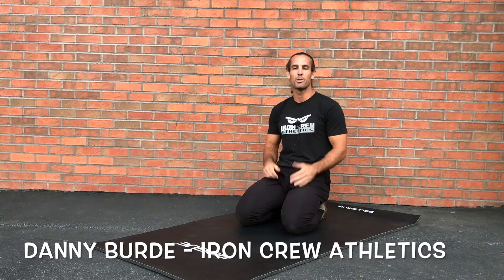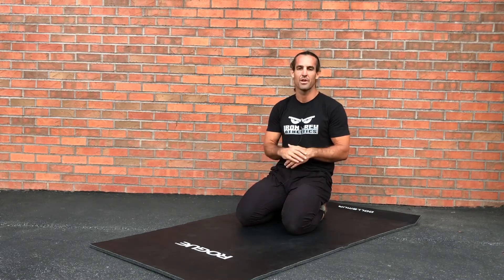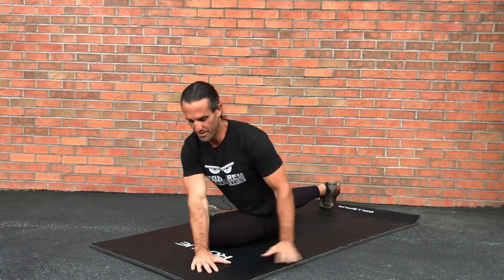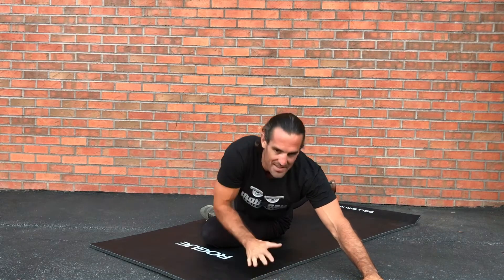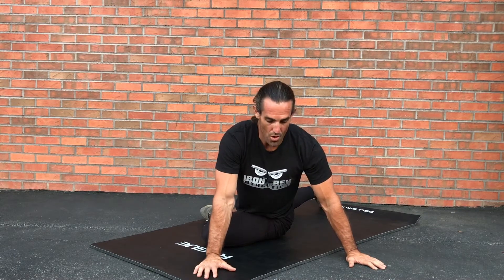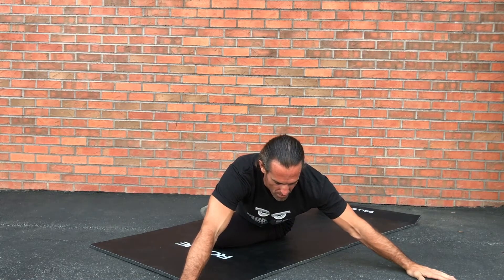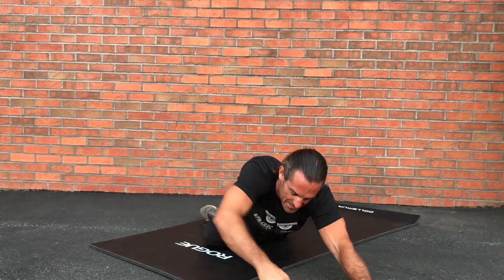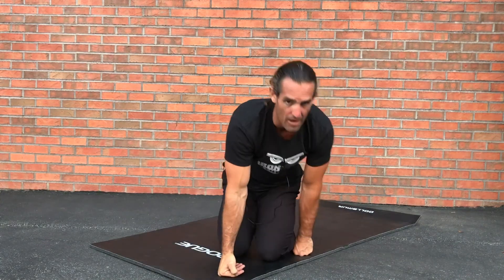Fix Your Back Pain Today Using the Pigeon Pose w/Torso Twist (Tutorial Video)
If you suffer from lower back pain and/or sciatica, you are definitely not alone. This stretch will help loosen up the muscles responsible for your tight lower back...the glutes, hips, QL, and lower back muscles themselves. This stretch takes some time to get used to, but once you are in it, you will feel the results immediately.

Aim to stay in this pose for 1-2 minutes per side, at least once per day.